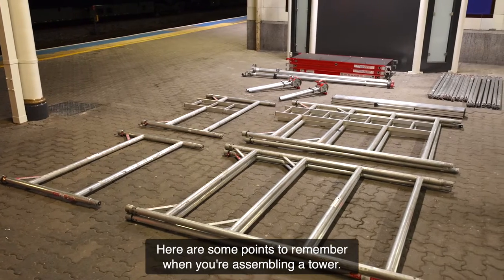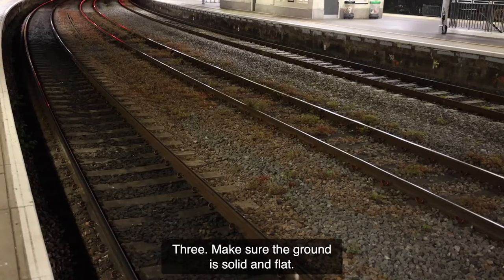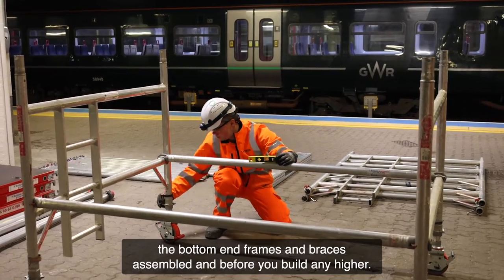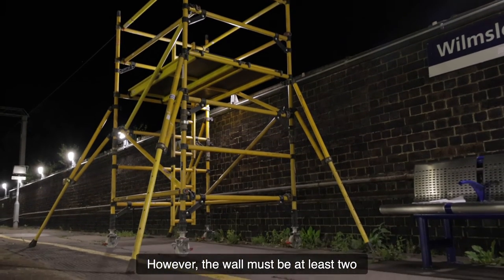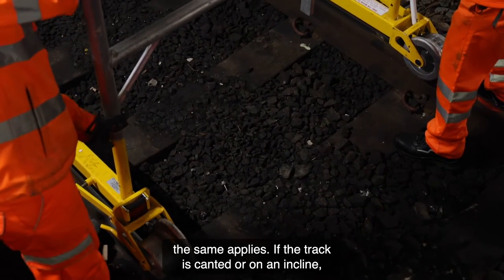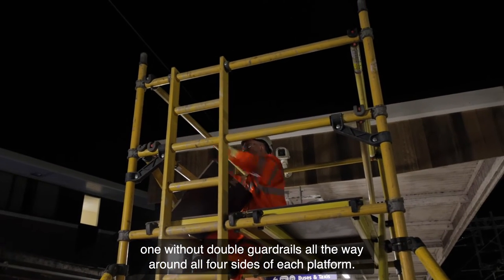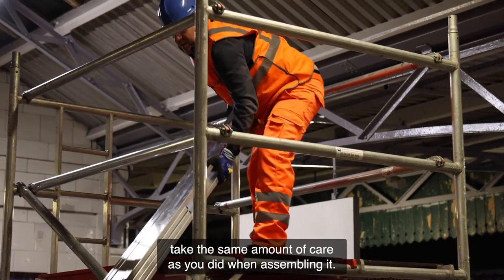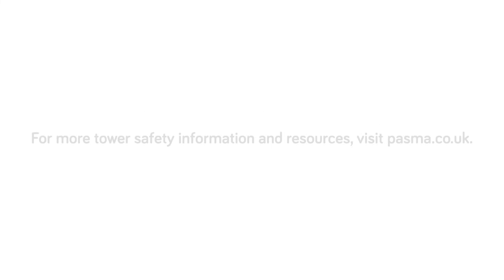4. How to assemble and dismantle a tower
**Using towers safely in rail environments**

In video 4 of 10, operatives are reminded how to safely assemble and dismantle a tower. This video covers pre-use inspections, following the instruction manual, assessing ground conditions, checking the weather condition, levelling the tower and then stabilising it. There's specific guidance for anyone assembling towers on railway tracks using a scaffold trolley. Operatives will also be reminded that there are only two ways to build a tower safely - the 3T method or AGR system. Finally, we cover diismantling and altering towers.

This video series was created by PASMA, Taziker and Network Rail. It's intended to be a helpful resource for any operatives using mobile access towers or tower scaffolds in the rail industry, as a timely reminder of their PASMA training.

Please feel free to use these videos to support tower safety in your own organisation, share them widely with anyone who may benefit and embed them on your own website. Do not edit or adapt the videos or use them for any commercial purpose without contacting us first.

If you want to share or discuss how you're using these videos (we'd love to know), or are interested in improving tower safety in your own industry, get in touch with .